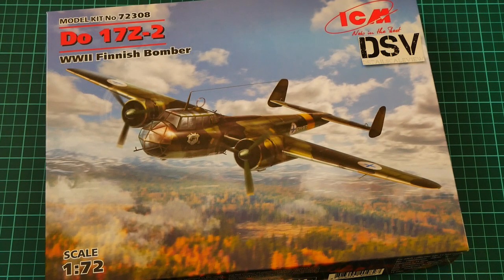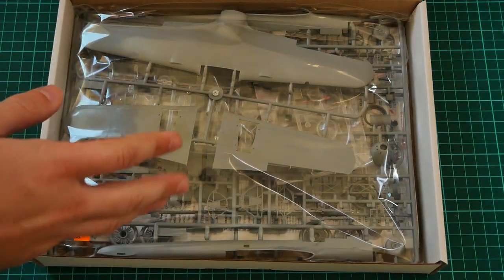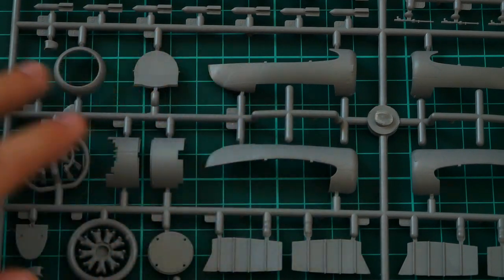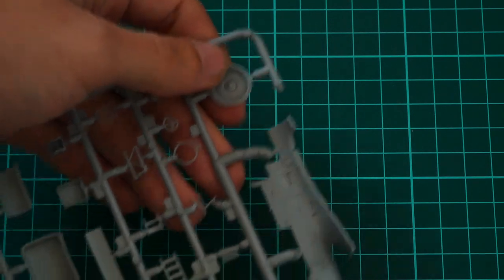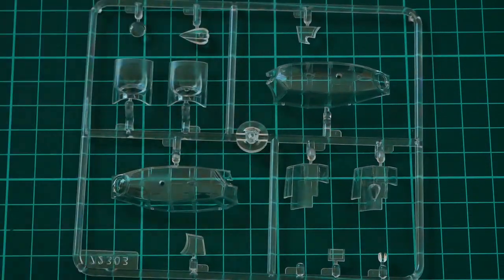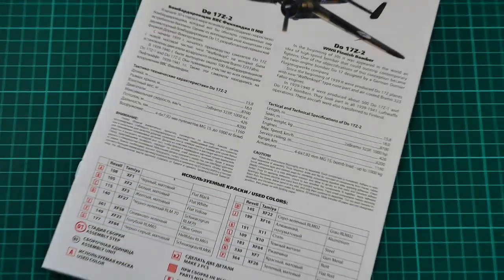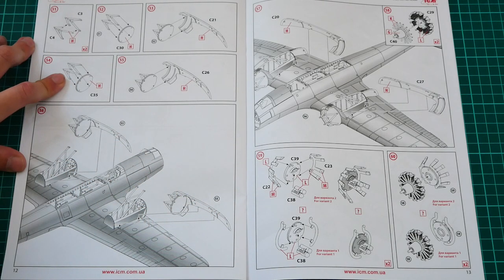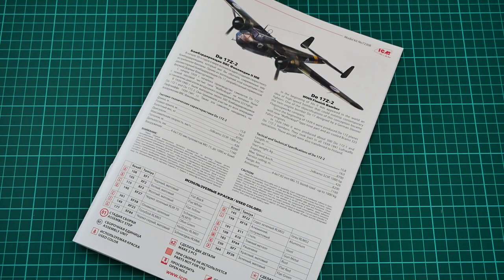ICM 1/72 Do 17Z-2 (72308) Review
We check ICM 1/72 Do 17Z-2 (72308). This is new version of two-engined aircraft kit from Ukrainian manufacturer.